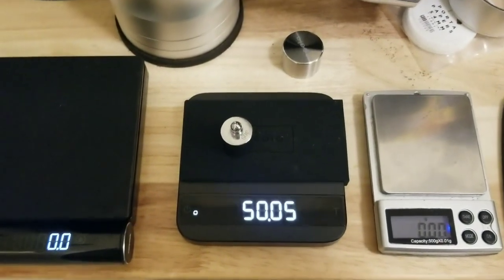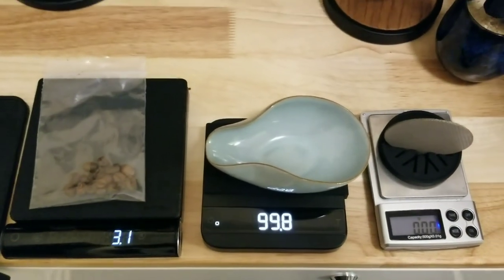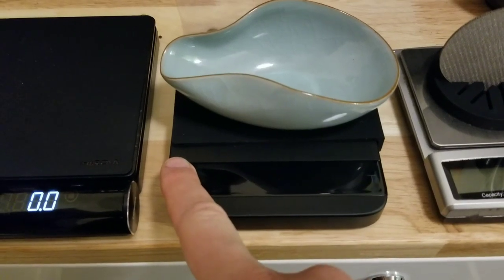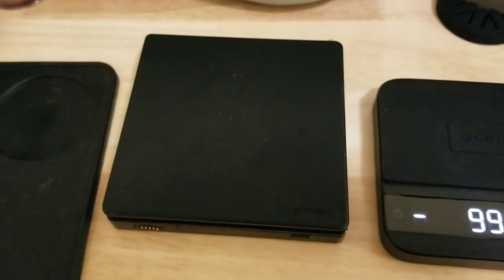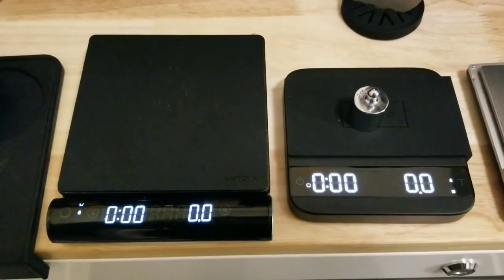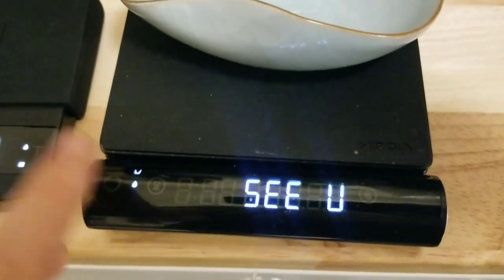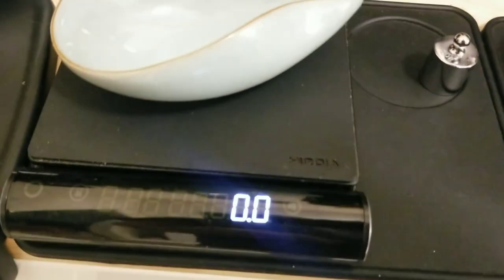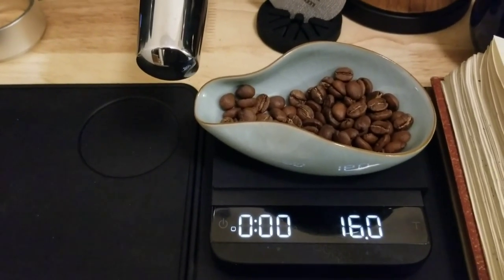Acaia Lunar 2021 VS Hiroia Jimmy Precision Coffee Weighing Scale Testing & Comparison!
If you don't want to watch a long boring video, read the summary bellow.

- Jimmy has 3 buttons vs Lunars 2 buttons, Jimmy seem easier to find / press them, the press and hold to power off and quick press to change modes makes more sense and is better for quick mode changes on the Jimmy. On the Lunar, switching modes requires tap and hold. You can disable different modes you don't need on either scale

- Lunar requires you to put on the feet yourself which are thin strips, but gives you the option of more gliding feet or slightly grippier feet which absorb shock a bit. The adhesive sticks on really well so I couldn't remove and re-adjust it if I didn't put it on straight!
The Jimmy has larger grippy feet, pre-installed I believe

- The Jimmy has an option for a custom full size adhesive silicon mat which I like to absorb impact, the Lunar has a removable floppy strip which gives you a small section for espresso cups, but might not work well for larger mugs if you plan on using it for pour overs. Placement of the cup needs to be more precise

- Lunar is a better fit for espresso machines, Jimmy fits fine with the detachable display head poking out a little
- Jimmy is definitely better for pour overs, or weighing larger things

- Jimmy has a Detachable display which I find helpful if measuring a big bowl of beans which would otherwise obstruct the display.  Both could use a smart phone or tablet as an external display though

- The Apps are pretty bad on either one.  Jimmy takes some time to connect to its app, and requires location services (Acaias apps do as well *usually? which I find weird)

The Jimmys App has a pretty decent Pour over feature which gives you customizable interactive guide showing you when to pour and pause, how much to pour and gives you a flow rate target which will show you if you're pouring too fast or slow.
I found some 3rd party apps like Smart Espresso profiler will work with the Acaia Lunar but not the Jimmy. So support for the Acaia is likely better due to its popularity.  Either scale should work with a Decent espresso machine

For Lunar, I haven't tested much but I did find one app I like better than Acaias own apps, called BeanConquerer. AUTO CONNECT actually works, nice & quickly.  For me it even connected without location services!

- The lunar takes a second before it auto-tares itself. The Jimmy is basically instant!

- Lunars Tare-Save feature is nice (I wish it had more slots for different things) but had a difficult time updating/changing the saved weight!

-  The Jimmy seems more stable with its readings, it doesn't fluctuate as much with a slight shake of the table or a breeze. It seems more confident in its decisions which I like. I Tried adjusting the Lunar to be less sensitive but it still fluctuates more.

- One major difference between the scales, and the Acaias biggest advantage, for Espresso the auto start & stop timing works much better / smarter on the Acaia.
The problem with the Jimmy is that if you do a pre-infusion or are pulling a really slow flowing shot and you get some inconsistent dripping, it will think the flow has stopped prematurely & it will stop counting, which wouldn't be too bad but when it stops it also stops weighing!
On the Lunar even if it stops counting prematurely it will continue to weight, and so far even with a slow drippy pre-infusion it seems smart enough to keep the timer running until it really ends, the only minor issue is that it might add an extra second or two towards the end.

0:00 Testing w/ Calibration Weight (skip most of this if you want)
3:30 StartUp Times (Disregard 1st Lunar attempt)
4:00 Slowmo Weighing Speed Test (Sandwiched!)
4:19 Auto-Timing mode w/ dual scales! (disregard Jimmy weight)
5:10 Issues re-programming tare-save weight
6:32 Lunar Sensitivity
7:54 App Talk & Advanced Settings on Lunar.
9:30 Stability Testing w/ different settings
11:00 Single Bean Detection Test (Pointless, Skip Me)
15:05 Protective Pads and Size Differences / Uses
17:05 Jimmy Removable Display
18:26 USB Connectors, Prices, Recommendations
20:48 The Lunar Advantage!
23:56 Auto-Tare Speed!
24:35 Repeating myself +Rambling  SKIP THIS!
26:25 Power Saving Features / Batts
27:40 Buttons
29:42 Bottoms
30:31 Removable Head Complications
32:55 Stability Test after settings change
35:42 TareSave In use / testing
36:18 Single bean test again after settings change
37:42 Back to Stability Testing (basically could have ended the video here)
38:47 Failing to AutoTare? Probably got tired of me messing with it
39:39 OMG Repeating again... Skip me
40:27 Button operations and Grease Marks
41:00 End Rant on Sensitivity.

*Update: I noticed in the Jimmy manual (did I ever look at that before?) you can change settings VIA the scale itself not just through the app! Who knew!

& Since using the Acaia Lunar more I noticed sometimes it DOES mess up and prematurely auto-tares losing the weight, might disable the auto-reset feature and see if that helps.